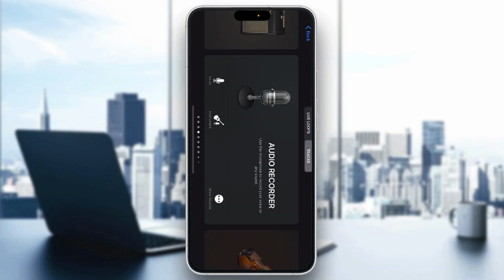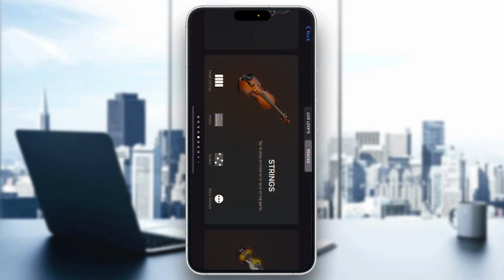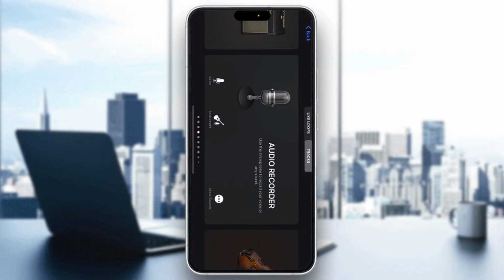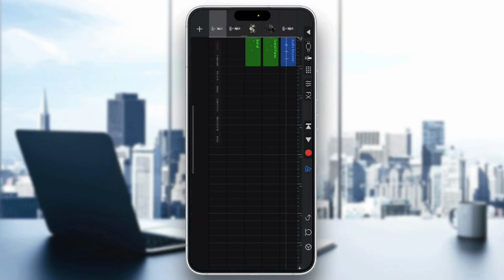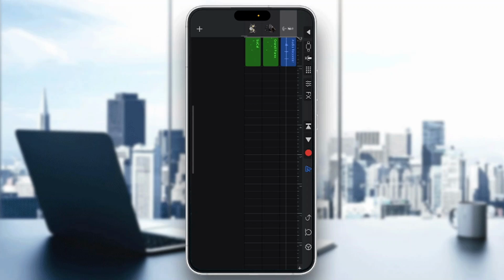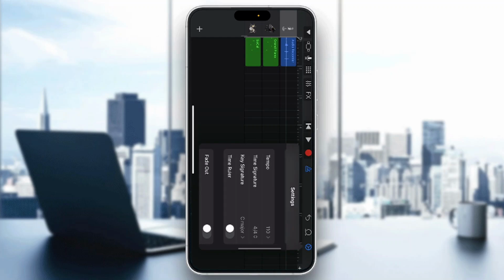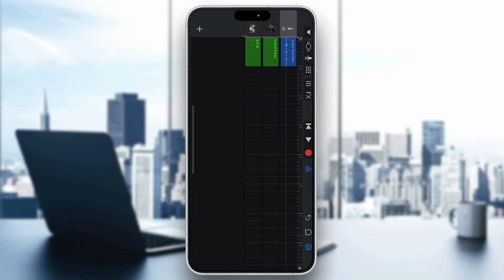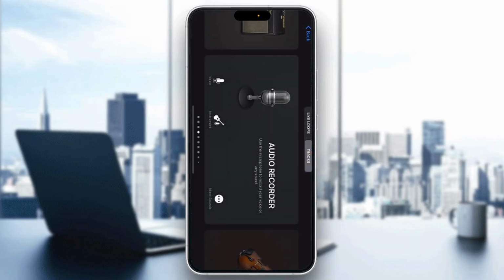How To Change Time Signature In GarageBand Tutorial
Today we talk about change time signature in garageband,garageband tempo change,how to change key signature in garageband,time signature